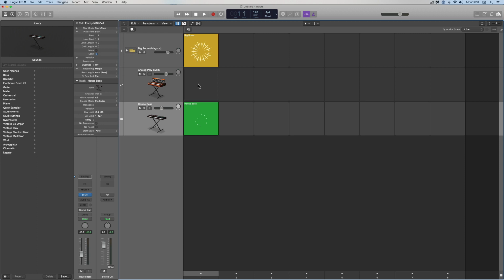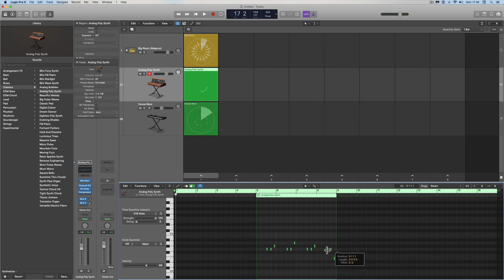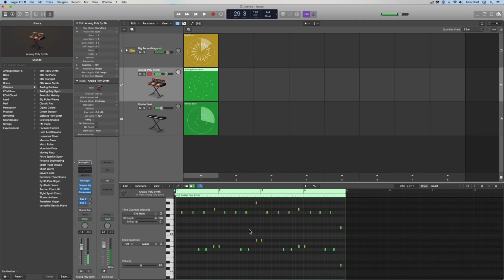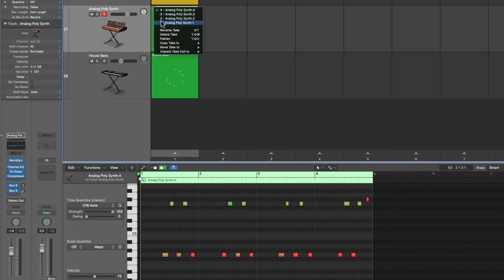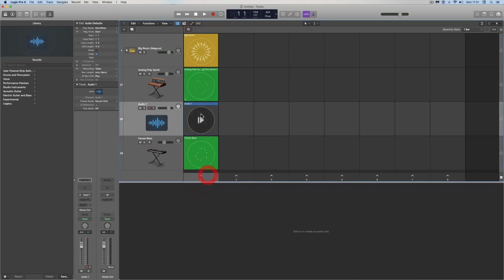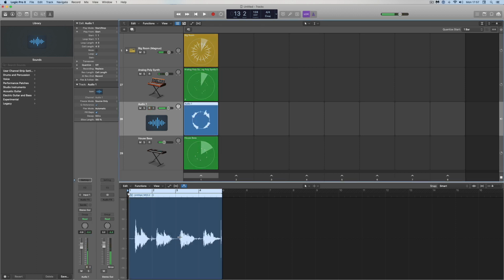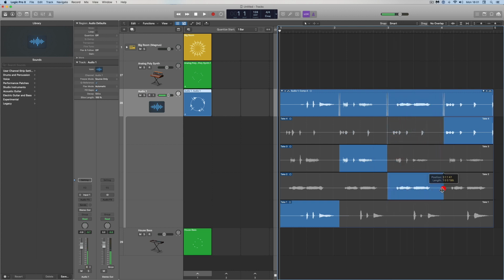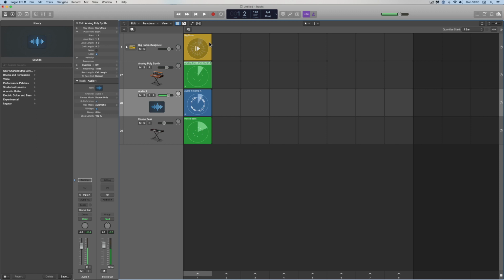Logic Pro X 10.5 - Recording into Live Loops Cells Tutorial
All the various modes & methods you can choose for recording MIDi & Audio into Live Loop Cells in the new Logic 10.5, including how to 'comp' audio takes recorded into cells.

Please search our channel for 'Logic' to show loads more Logic Pro X tutorials, including over 50 short Logic Pro X Tips & Tricks videos.